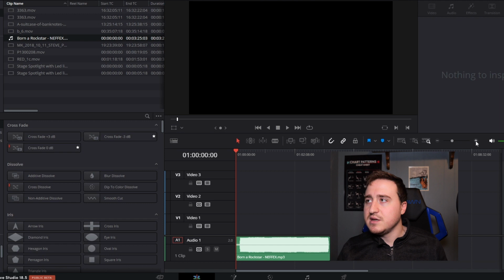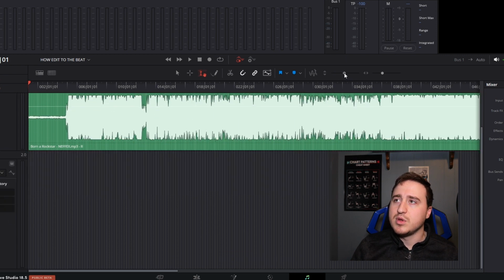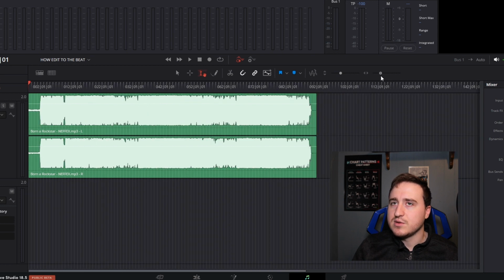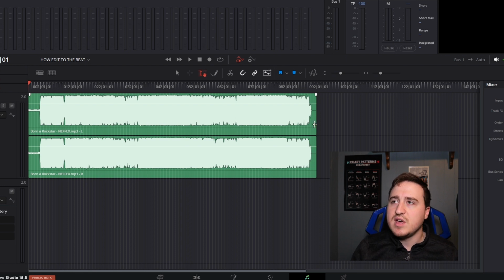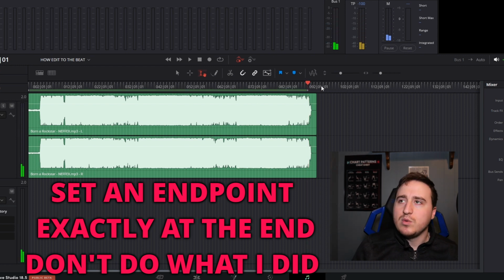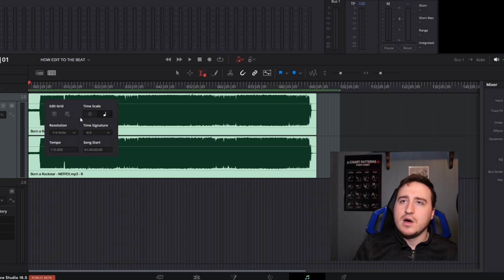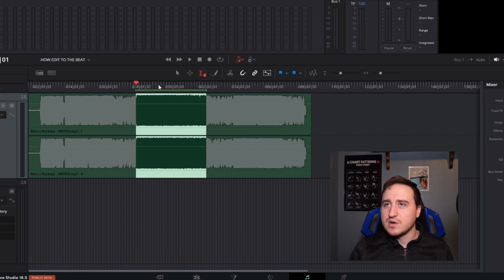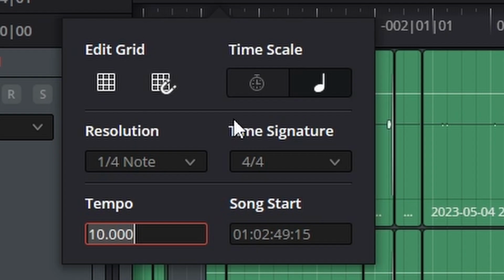How To Edit To The Beat In Davinci Resolve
Davinci Resolve 18.1 Makes It Easy To Edit To The Beat In Fairlight. In this video I breakdown the most recent music video I made using stock footage from motion array

Chapters:
0:00 INTRO
0:56 YOUTUBE AUDIO LIBRARY
01:56 JUMPING INTO DAVINCI RESOLVE
09:57 MUSIC VIDEO
12:32 OUTRO